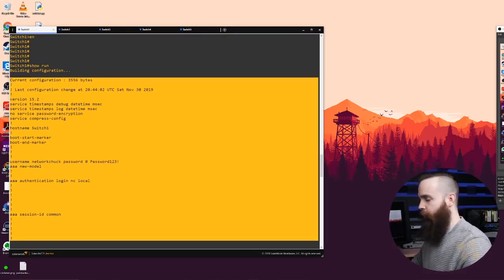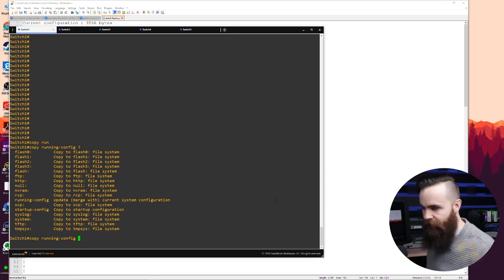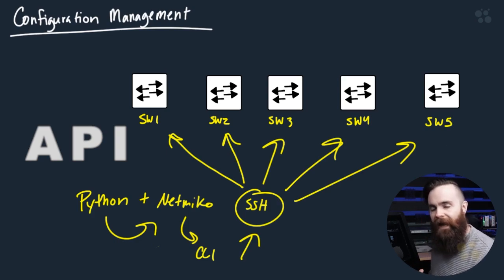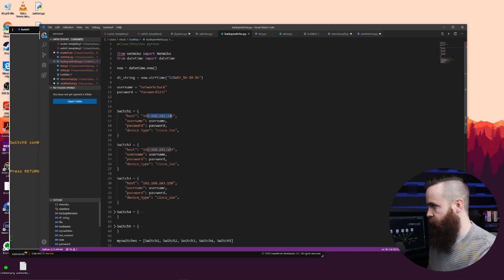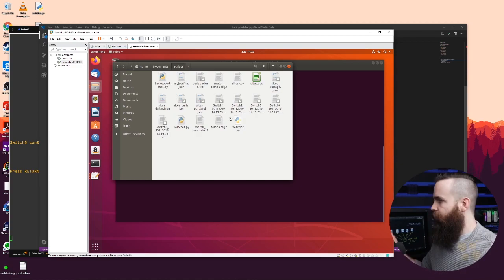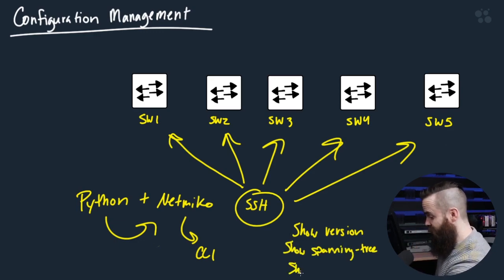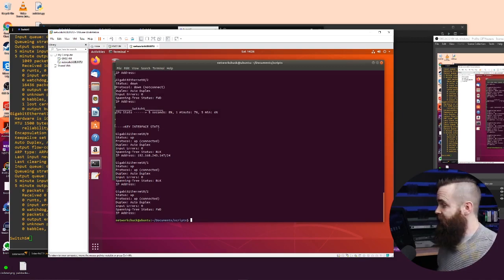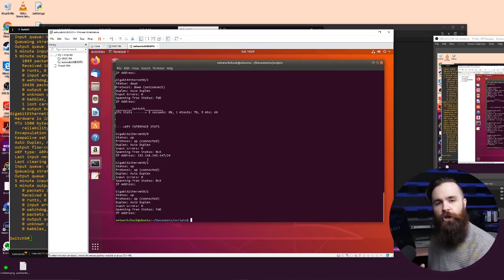[CCNA 200-301] 4 Automating Network Device Backup, Monitoring, and Data Collection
57-What is Network Automation
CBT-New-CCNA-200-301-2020